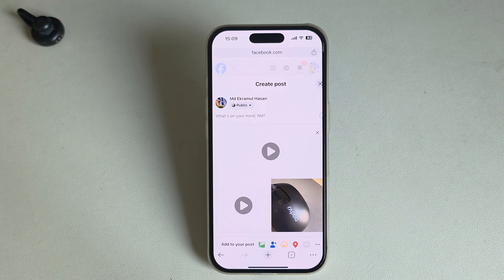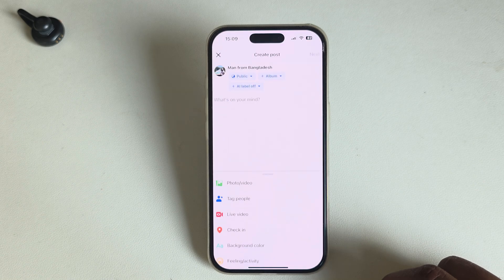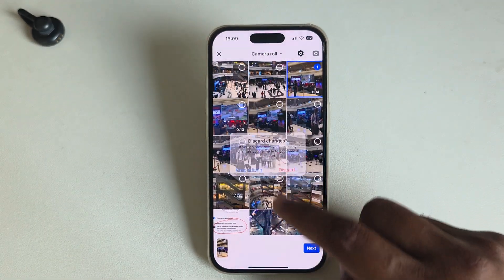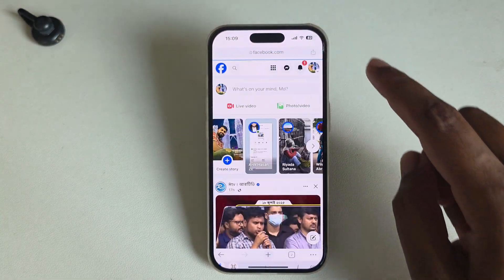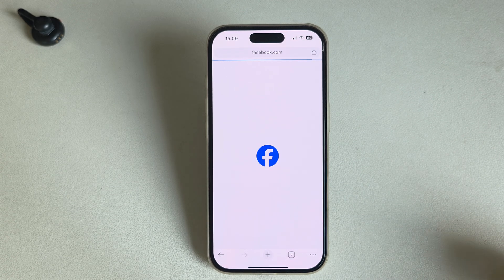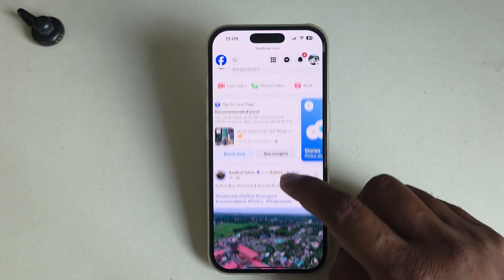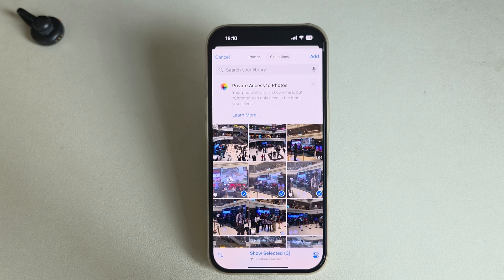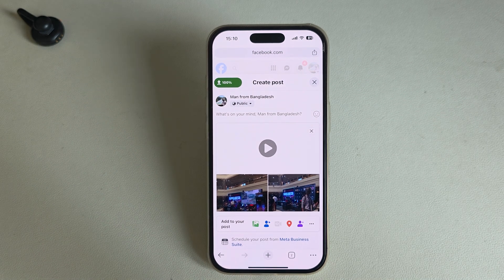How to upload video and photos together on Facebook page (2026 Update)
Learn how to upload video and photos together on your Facebook page in this 2025 update tutorial. It's easier than you think - watch now!

Can I post video and photo together on a Facebook page?
How do I upload photos and videos on Facebook?
Can I post the same video on my Facebook profile and page?
How do I post multiple pictures and videos on Facebook?